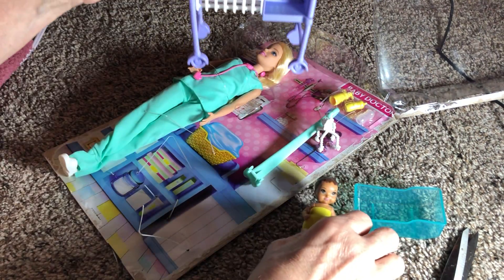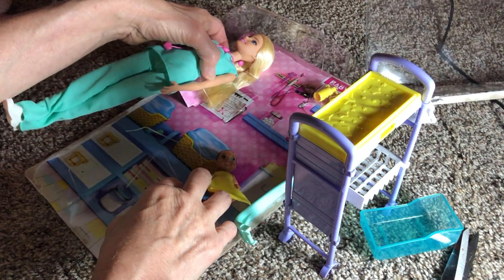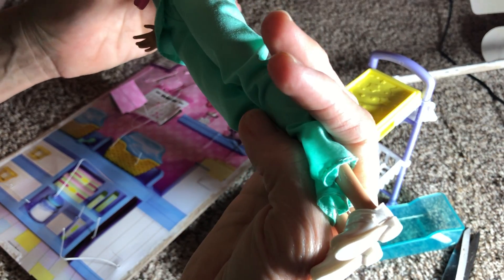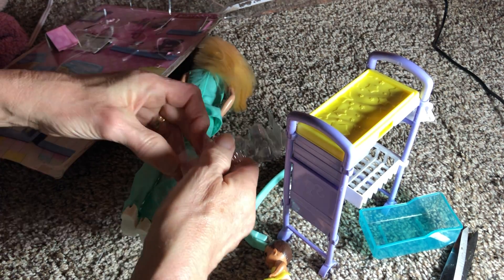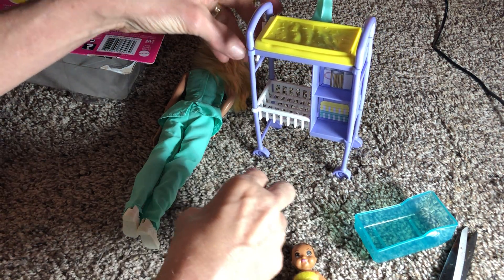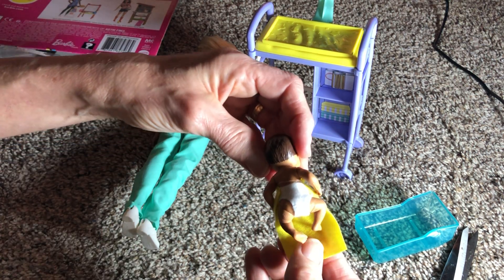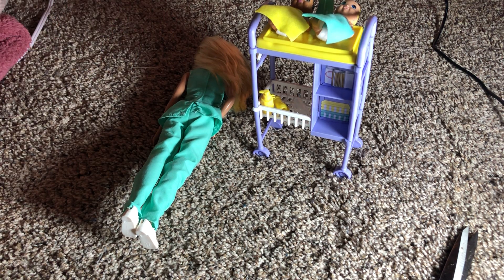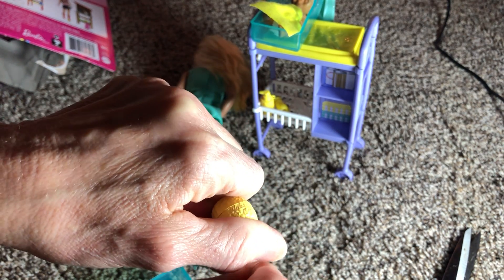Unboxing Barbie baby Doctor and review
It’s so cute and easy to assemble. The babies even have diapers. Great for girls to image being a pedestrian. The stethoscope even goes in Barbie’s ear.  Just adorable. I give 5 stars.